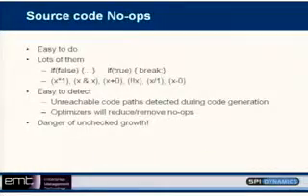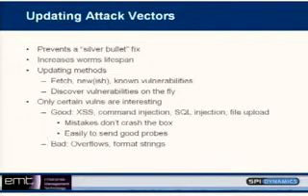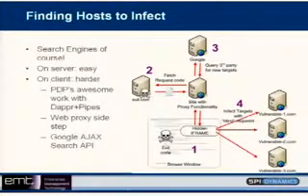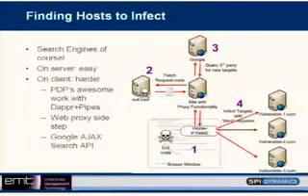2007_BlackHat_Vegas-V29-Hoffman-Terrill-Hybrid_Web_Worm-03.avi